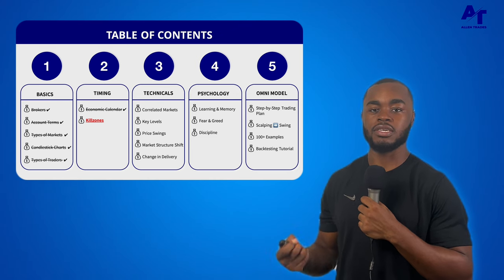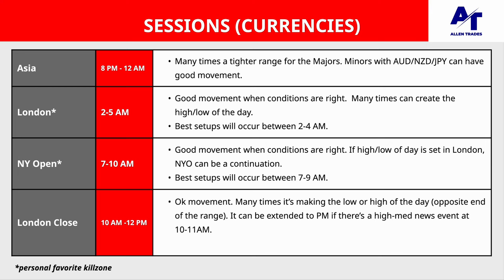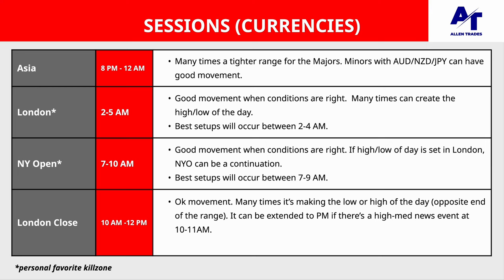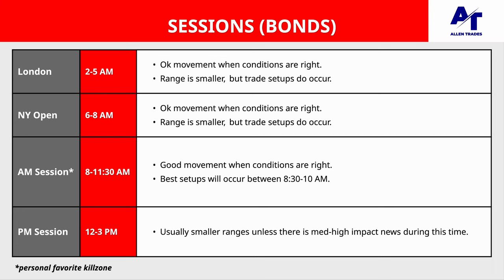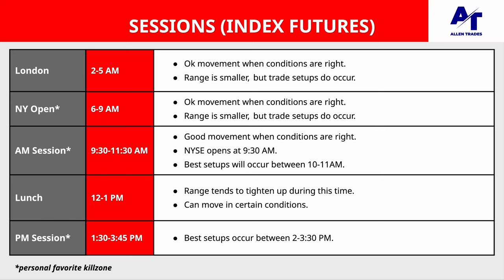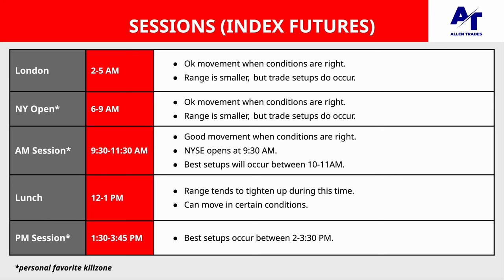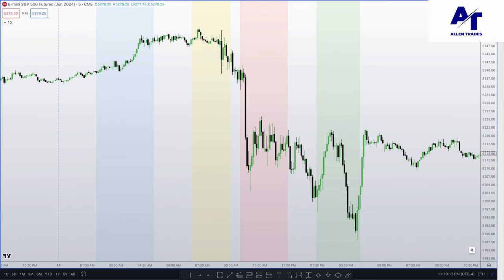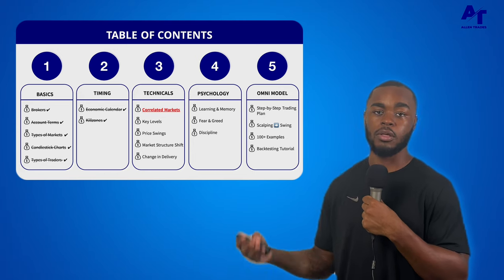The Best Times to Day Trade Any Market | Omni Model Course Ep. 6